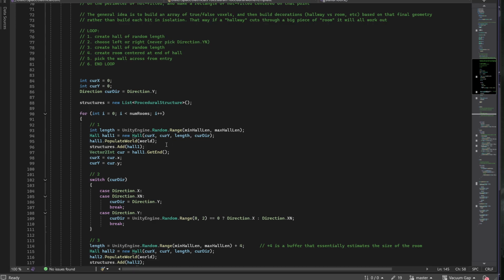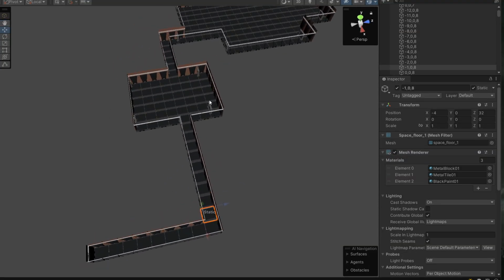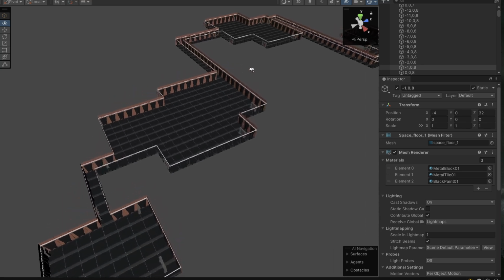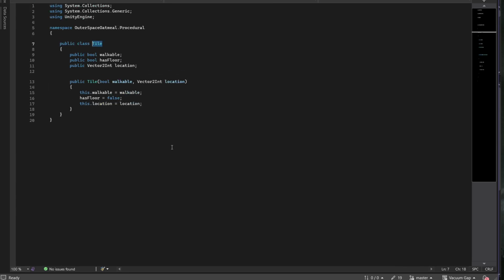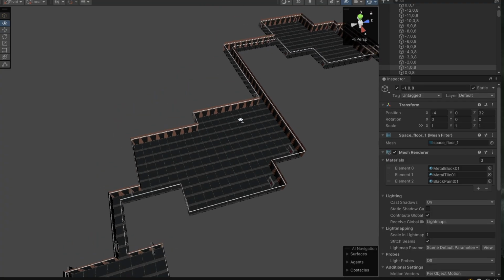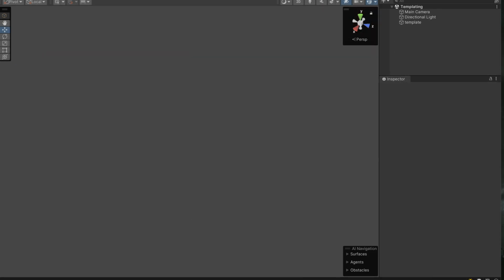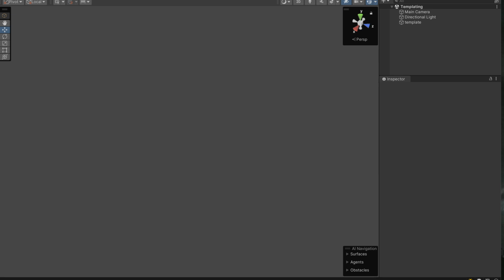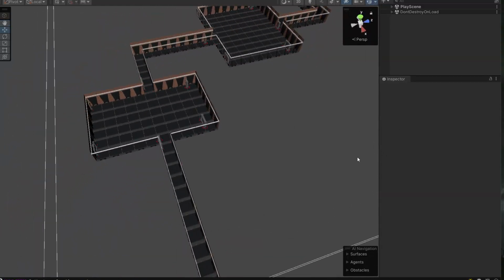Vacuum Gap Development Diary 3 (Solo Game Dev)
Short discussion about the next step I'm taking in procedurally generating levels in Vacuum Gap.

Vacuum Gap is a first person immersive sim from a solo developer.